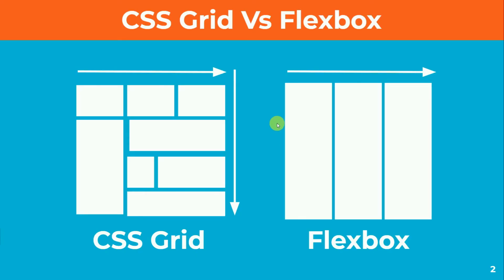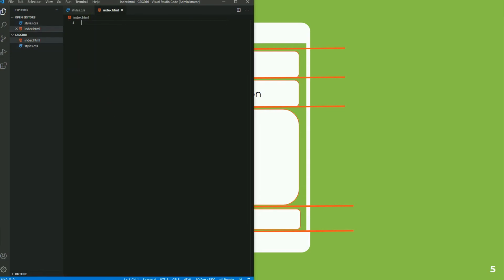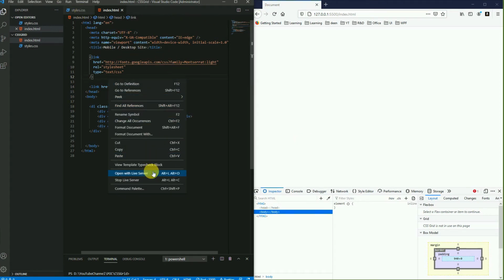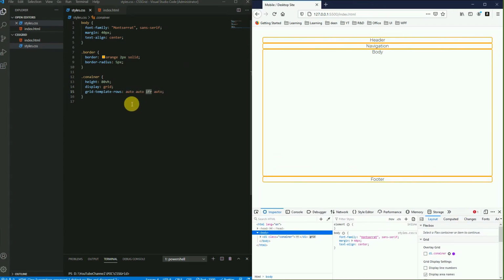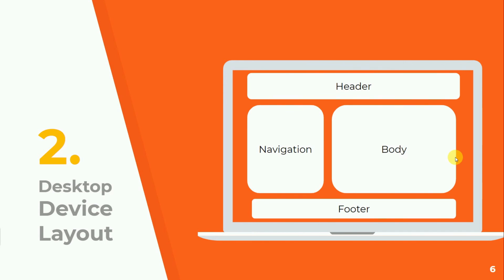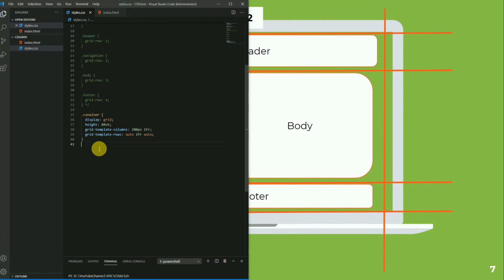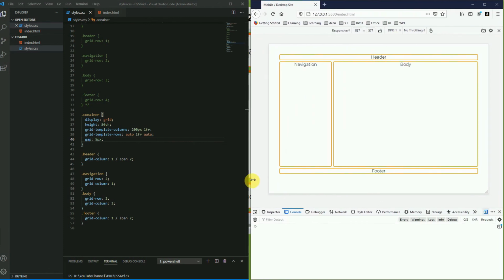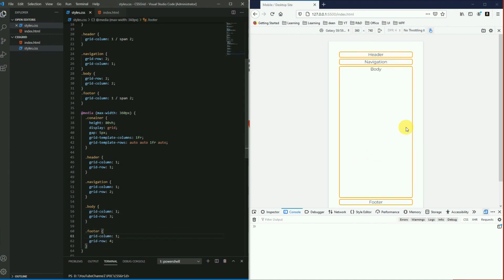CSS Grid | CSS Grid Layout 🔥🔥🔥💻💻💻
CSS Grid implementation and designing the responsive layouts without using any 3rd party CSS like bootstrap.

Base CSS:
body {
  font-family: "Montserrat", sans-serif;
  margin: 40px;
  text-align: center;

.border {
  border: orange 2px solid;
  border-radius: 5px;